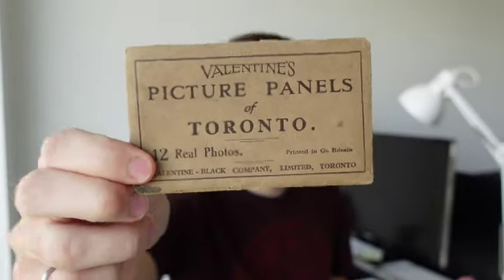Picture Panels Complete!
This video is about the end of the series